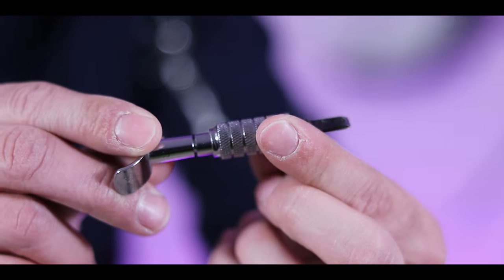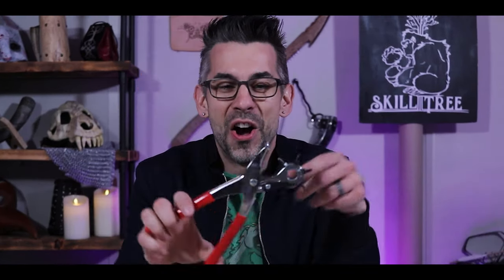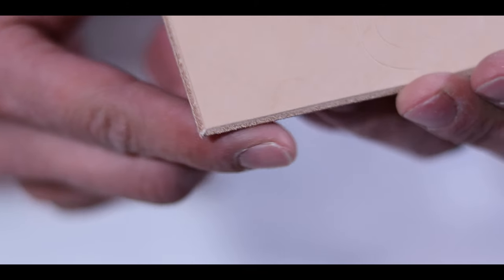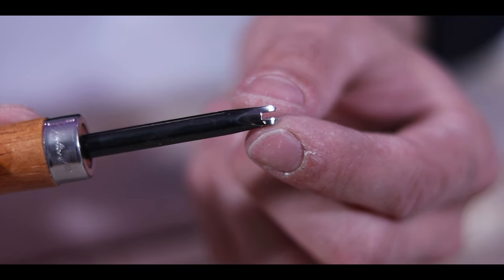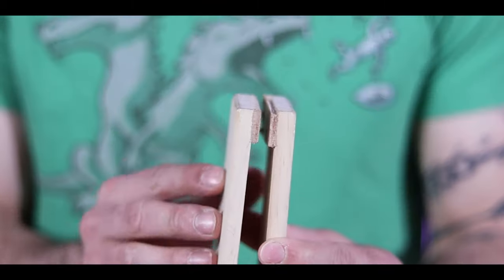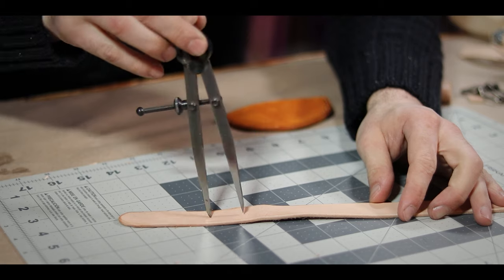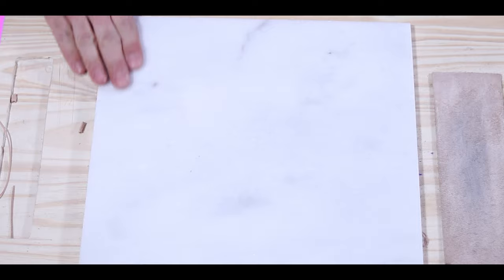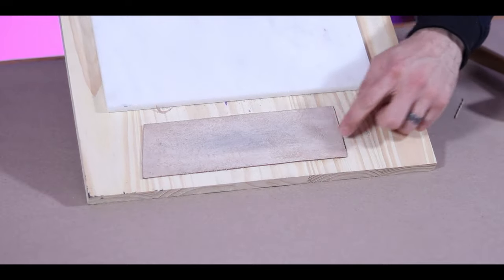Top 5 Leather Craft Tools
We've gone over how to make leather craft tools out of what you have around the house, but what if you are ready to level up your tools and are wondering what to buy first?
Here are the leather craft tools that Cl3ver uses for almost every project to help give you ideas.

🛒 Products Mentioned

• Tandy Leather Easy Comfort Swivel Knife 8002-01

• 6 Sized 9 inch Heavy Duty Leather Hole Punch Hand Pliers Belt Professional

• Tandy Leather Factory Size 2 Edge Beveler, Original Version

• Tandy Leather Deluxe Granite Tooling Slab 6" x 6" x 1-3/16" (152 x 152 x 30 mm) 32226-00

• Aiskaer White Steel 4mm 1/2/4/6 Prong DIY Diamond Lacing Stitching Chisel Set Leather Craft Kits

• Tandy Leather Lacing-Stitching Pony 3132-00

• ZLKSKER 6 Inch Adjustable Lockable Steel Divider Wing Leather Compass

• Beesworks (6) 1oz Yellow Beeswax Bars - Package of (6) 1oz Bars (6oz) - Cosmetic Grade

🌳 Support and Contact!

📫 Skill Tree Mailing Address:
Skill Tree
9 Cornerstone Square, Suite 335
Westford,  MA 01886